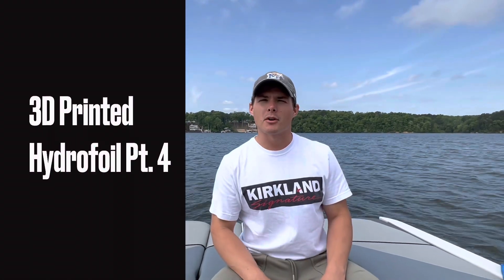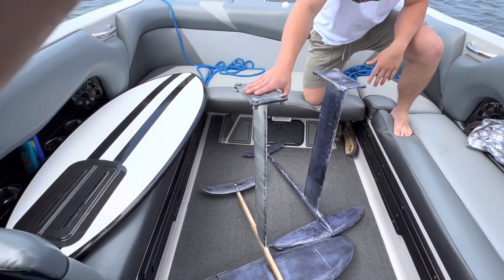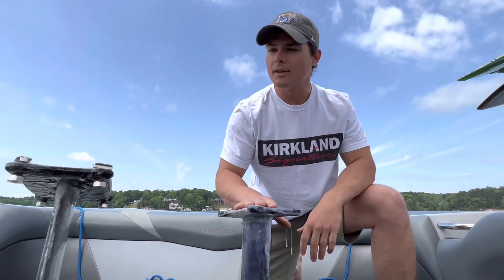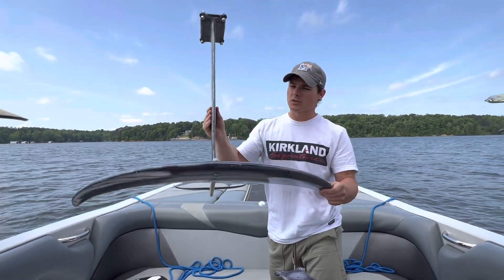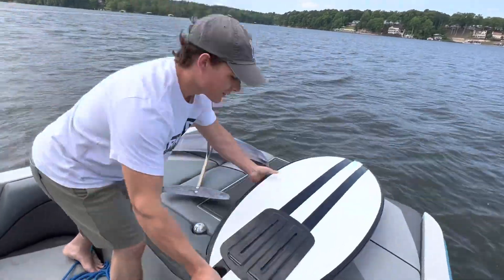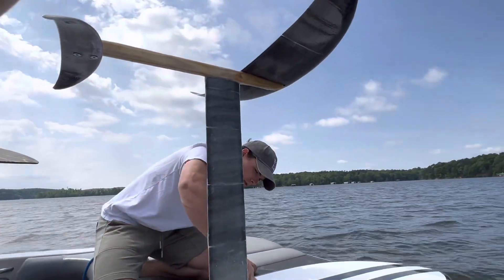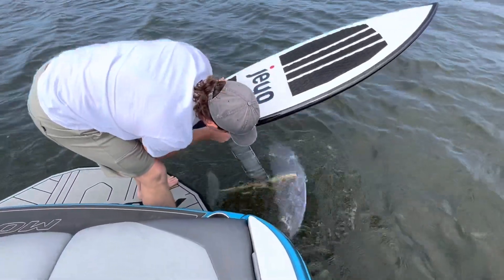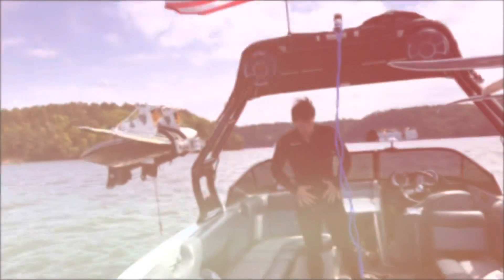3D printed Hydrofoil Pt. 4